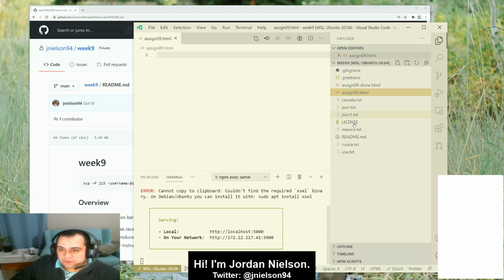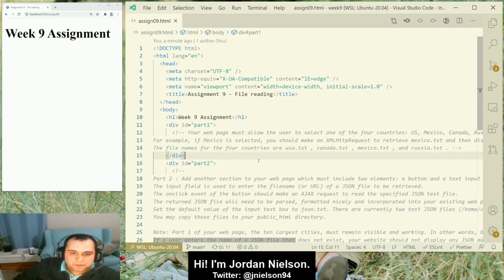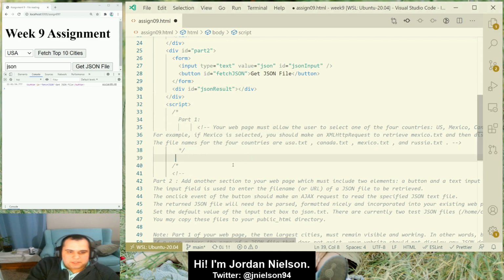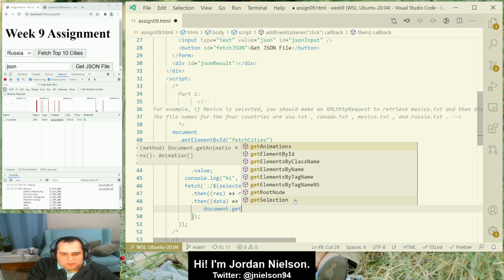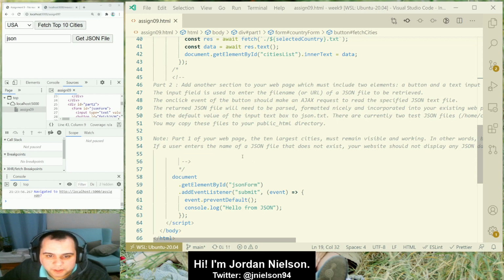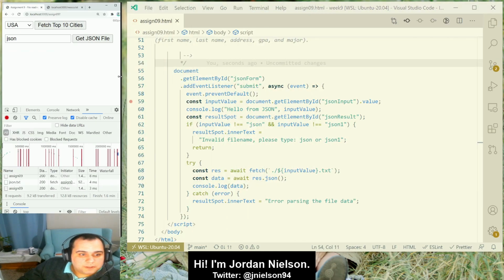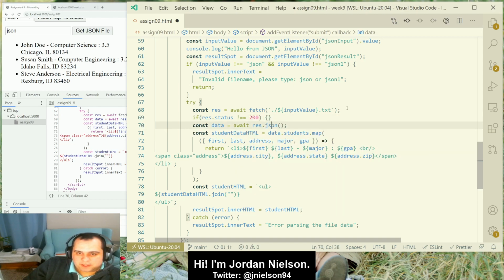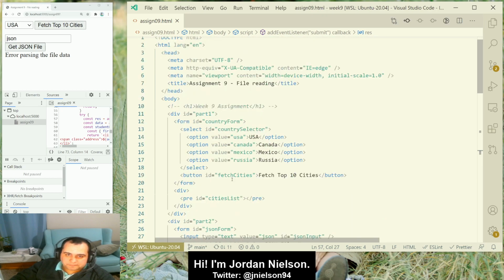Stream 3/02/2020 - Walking through a Fetch (AJAX) example, Week 9 Assignment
Useful Timestamps:
13:35 - Start of video
15:30 - Starting to break down the assignment
19:45 - Preview of the end result
21:20 - Starting to work through it
25:30 - HTML for part 1
28:45 - HTML for part 2
30:30 - Starting the JavaScript parts
36:00 - Part 1 JavaScript really starts (between the last timestamp and here is some good explanatory parts)
48:30 - Around where part 1 is initially finished, start of reviewing the JavaScript code
57:03 - Break between parts
58:30 - Part 2 starts
1:23:00 - Review of Part 2